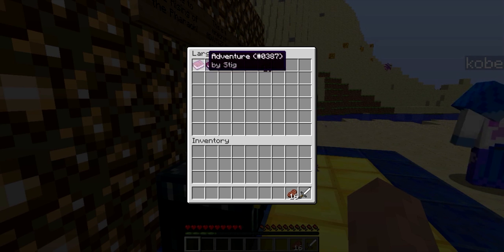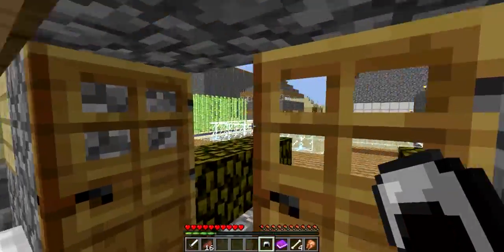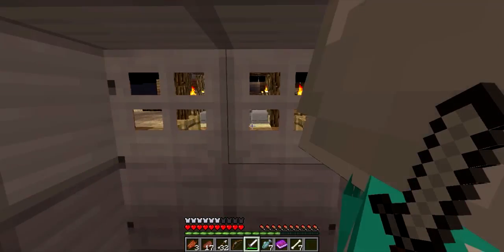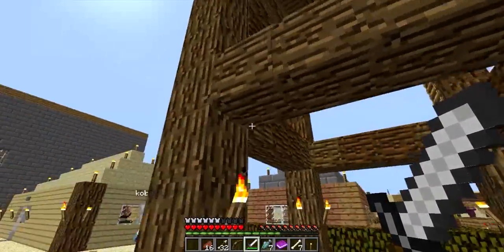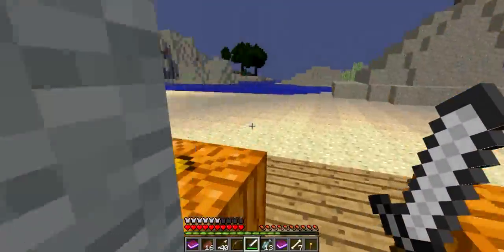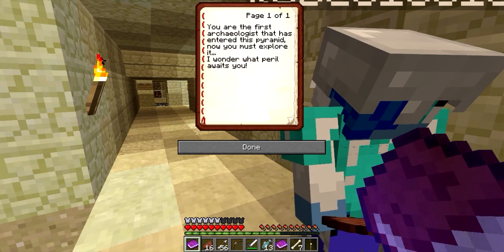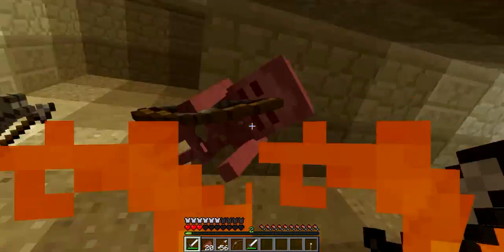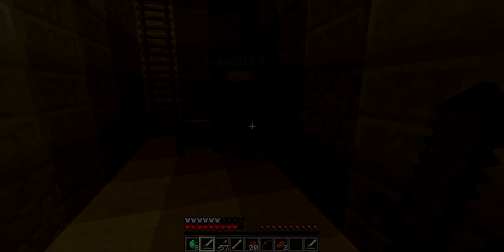Minecraft adventure map: The rising of the pharao! (w/ Wind Caller) (part 1)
And thus, we fail, as a team!